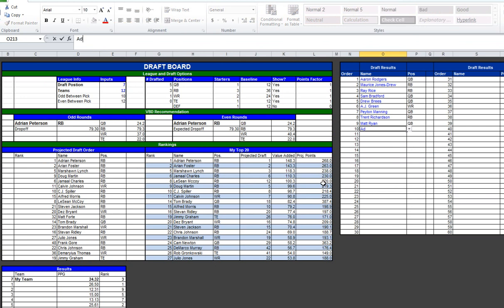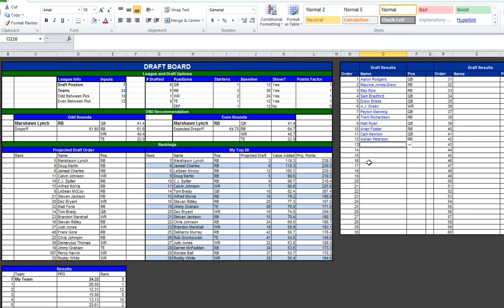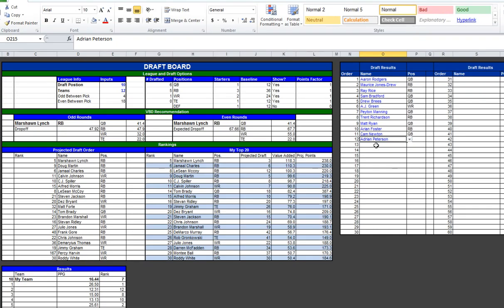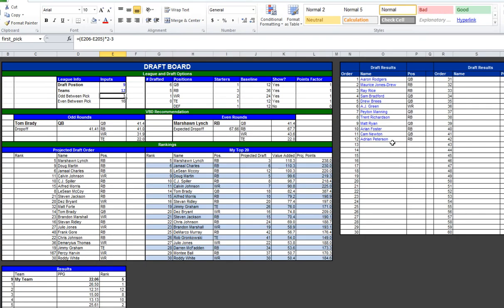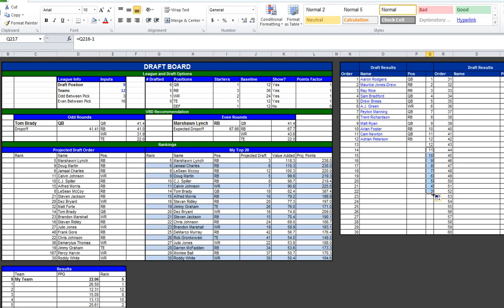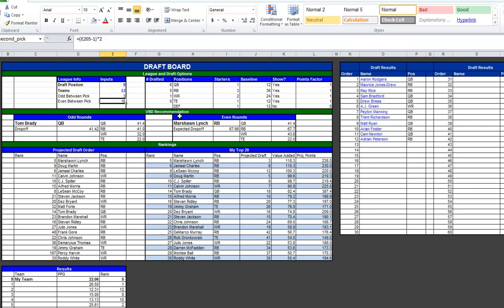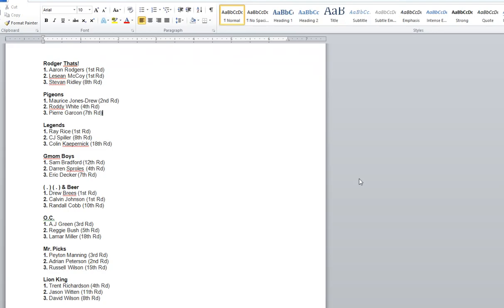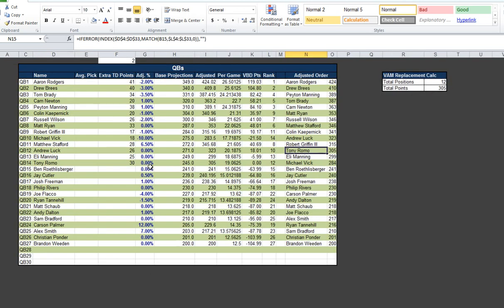Keeper League Tool Adjustments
This video is shows how to adjust your fantasy draft ranks for a keeper league using the value based drafting tool